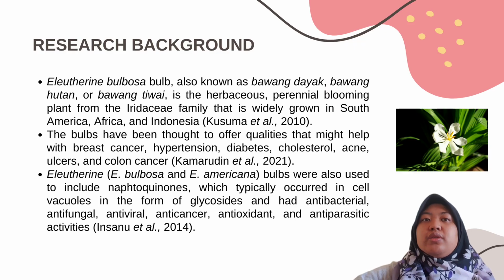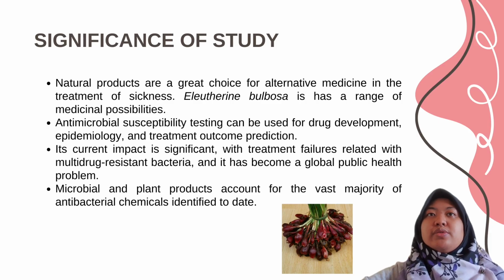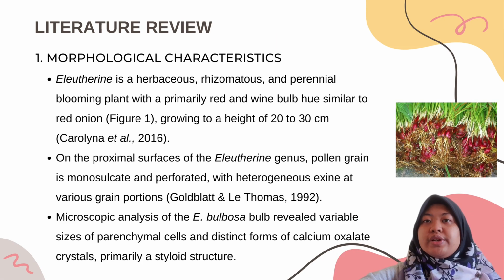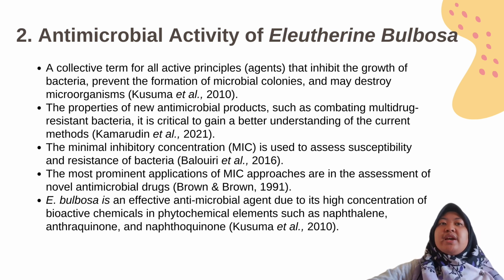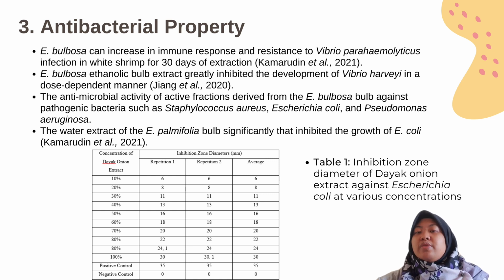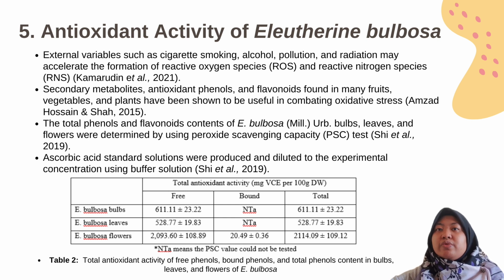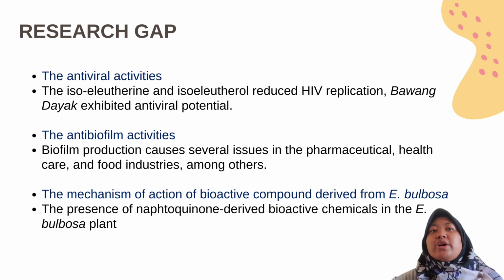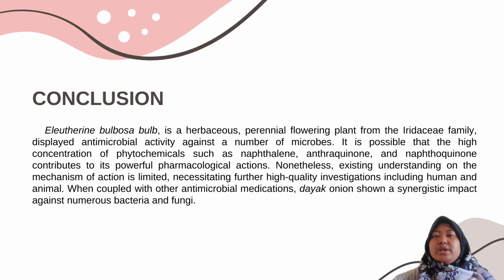Antimicrobial and Antioxidant Activity of Eleutherine bulbosa (Bawang Dayak)